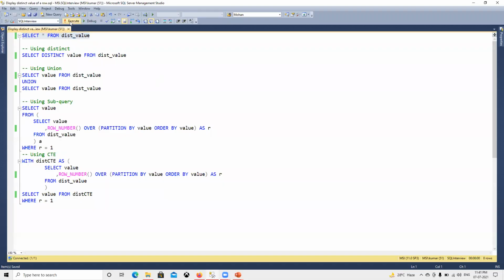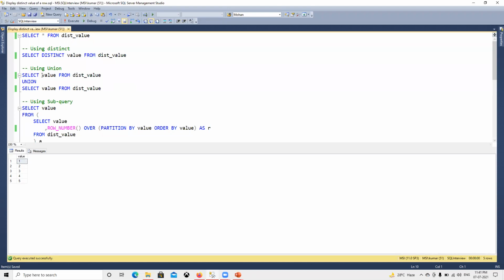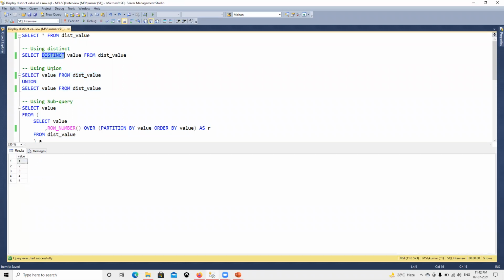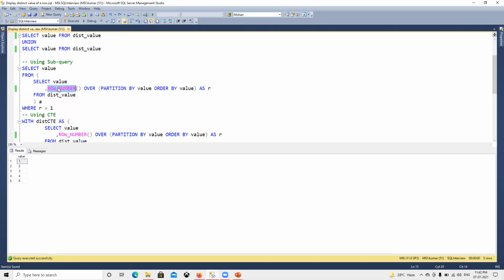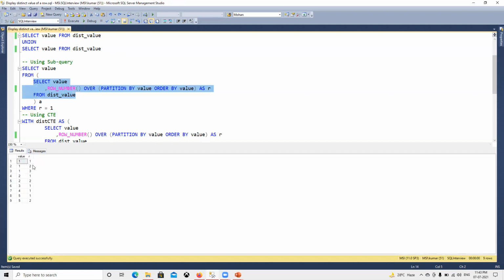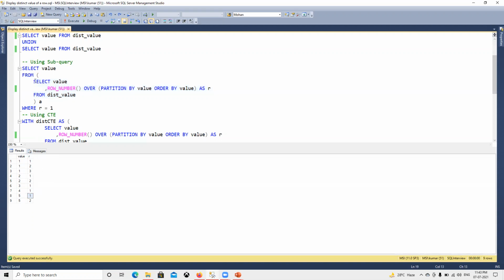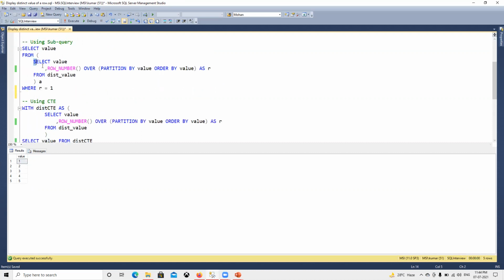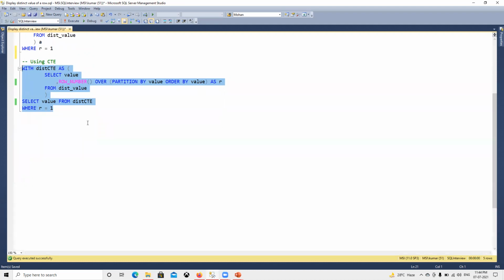Display distinct value of a row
SQL Interview Question ans Answer